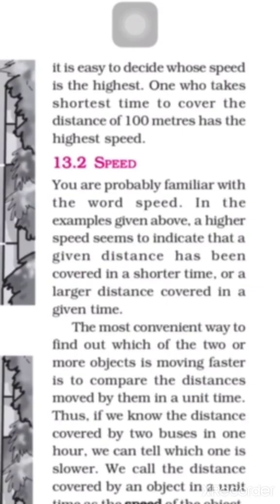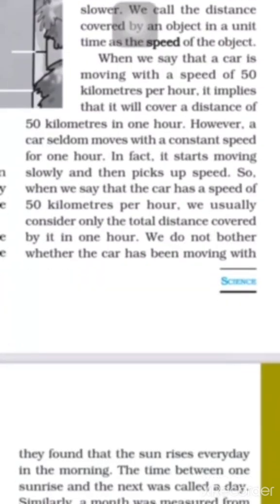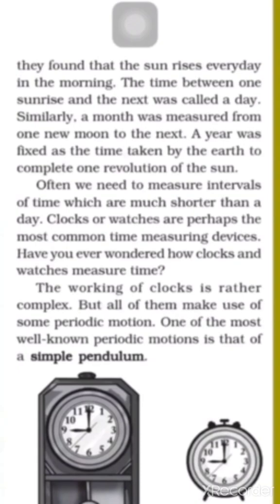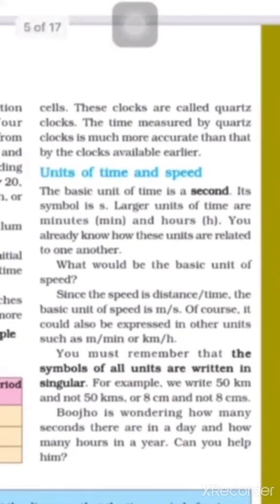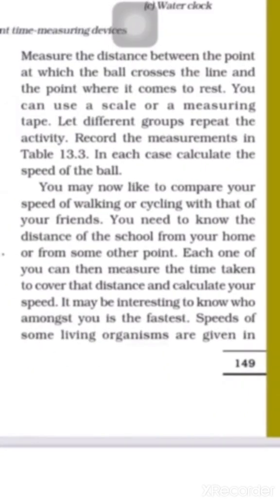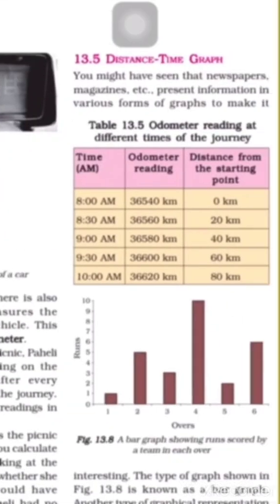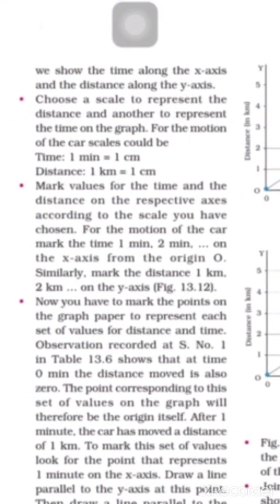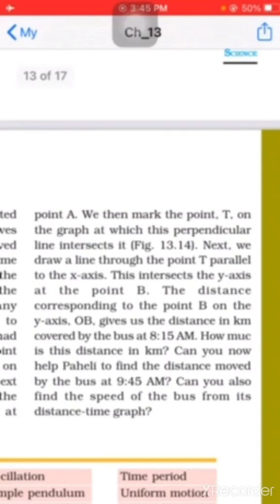STD 7 Science Chp 13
Sandipani School of Excellence - Dhoraji